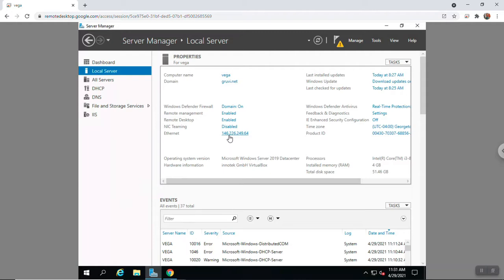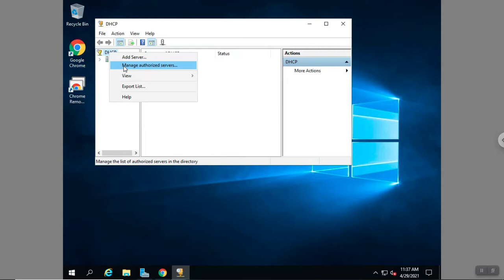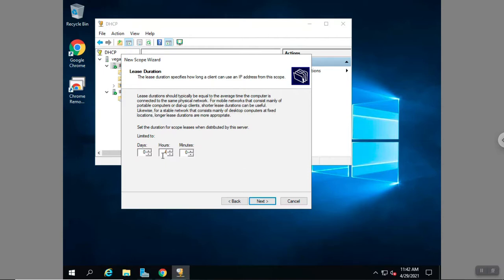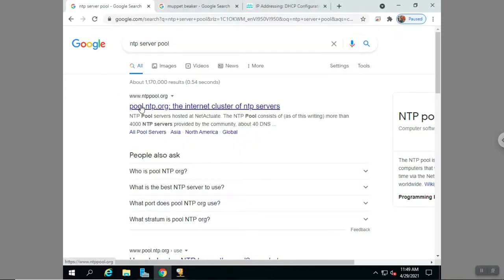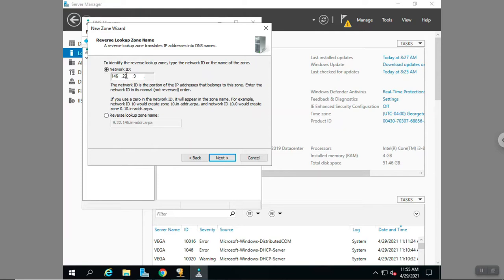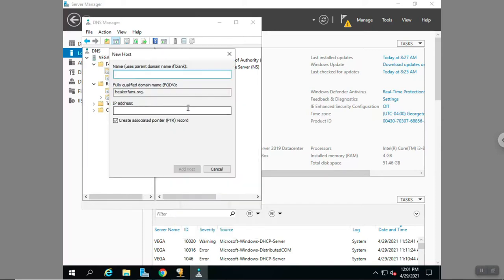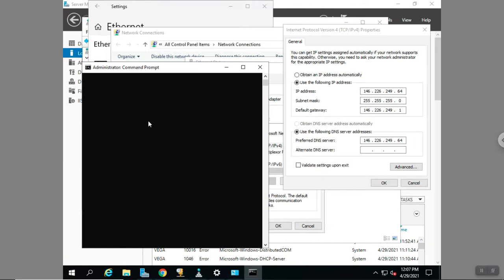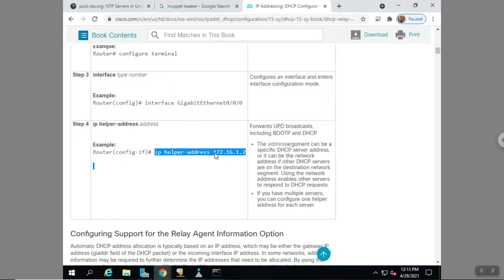Essential Network Security via DHCP, DNS, IP Helper Configuration